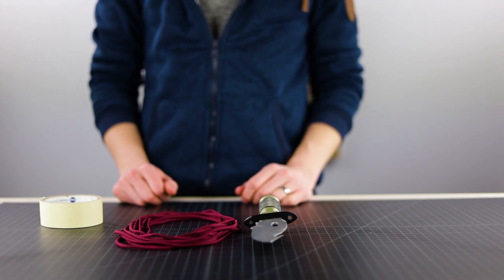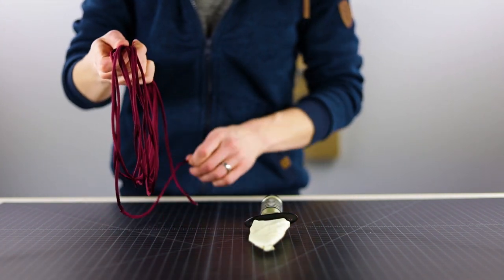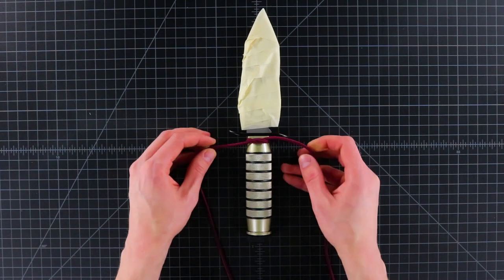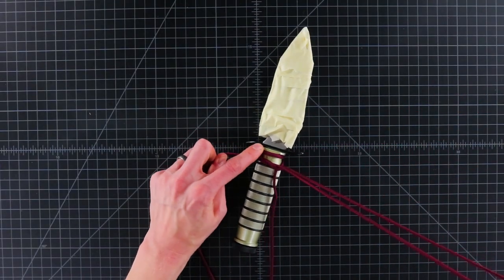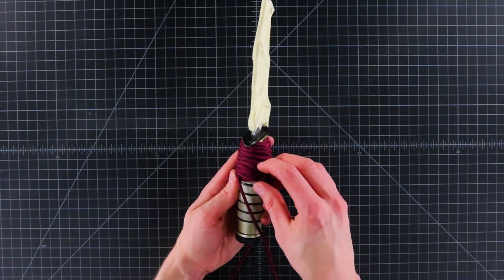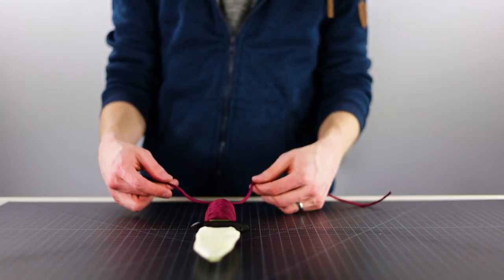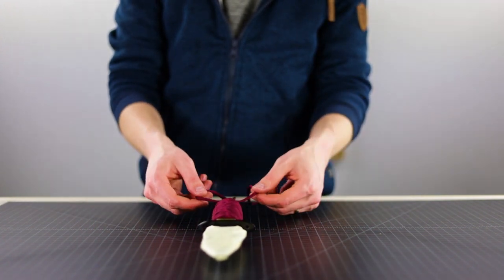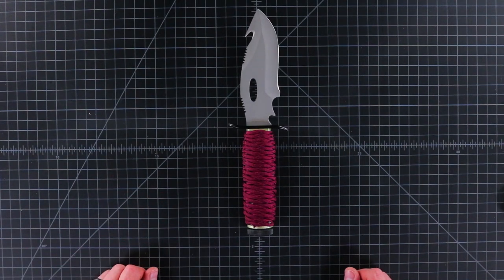Paracord Handle Wrap Tutorial—West Country Whipping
The West Country Whipping is one of the easiest knife handle wraps to make, but you wouldn't know that by looking at the awesome result.